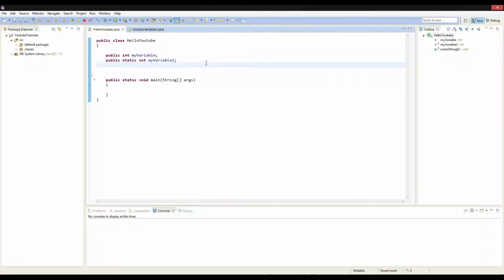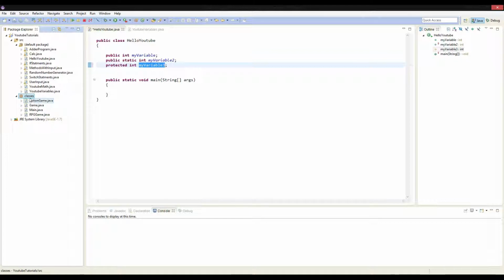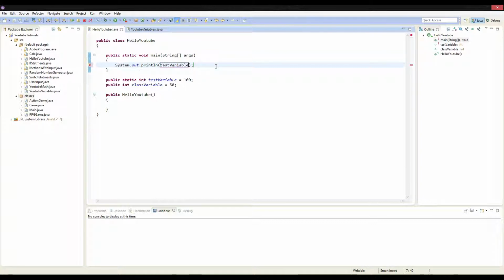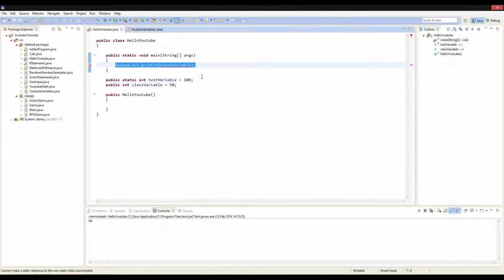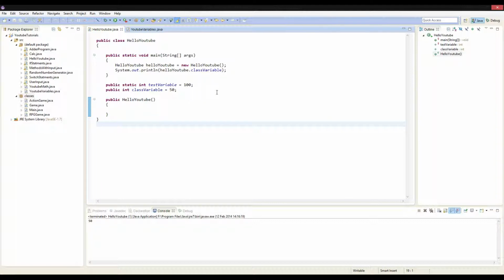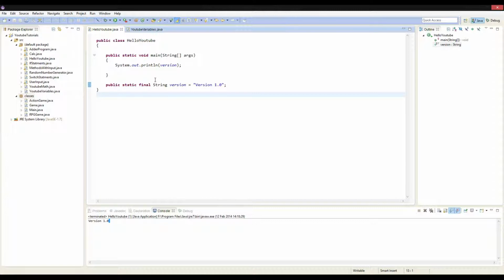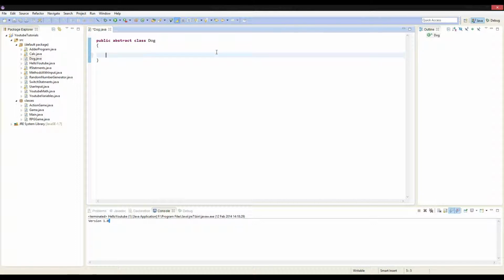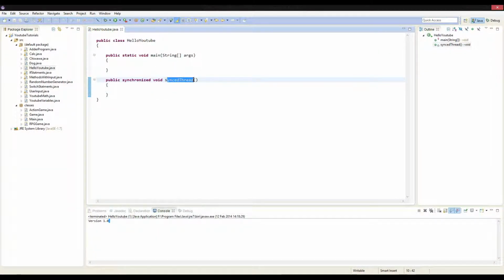Java Programming Episode 10 (Modifier Types) (Beginner)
In this episode I teach you about modifier types in Java.